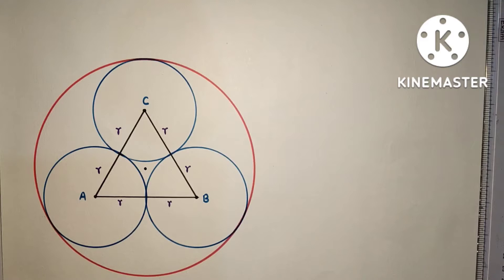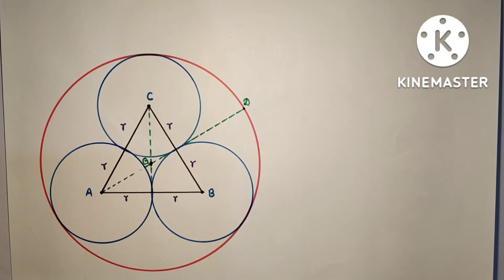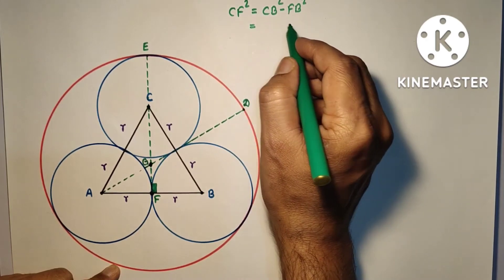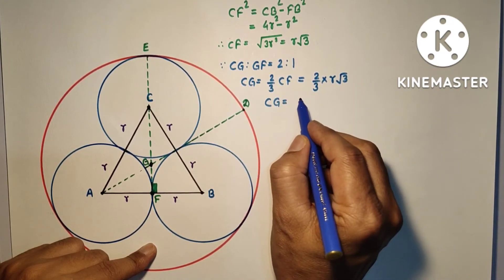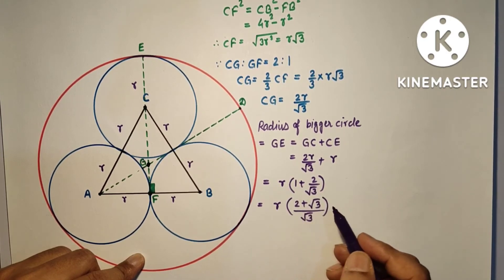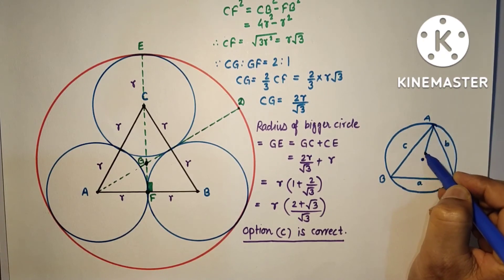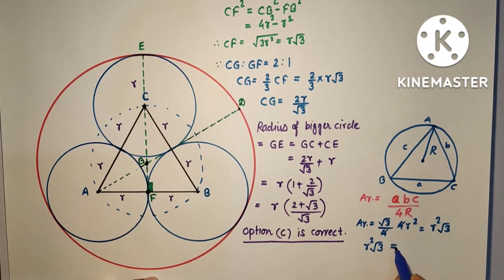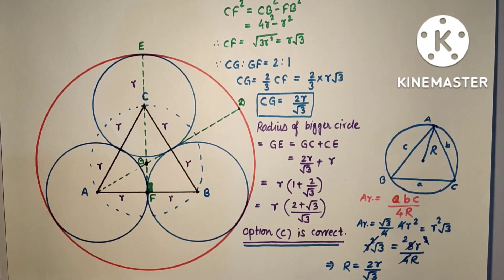Find the radius of the bigger circle. Three equal circles are touching externally || Equilateral ∆.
In this video, we will discuss about a circle's radius which touches three identically equal circles (which are touching each other externally) internally.

Useful for :
IITJEE, NTSE, GRE, CET, PET, BITSAT, SAT, CAT, NDA, MCA, CDS, RRB, PO, NCO, RMO, INMO etc..